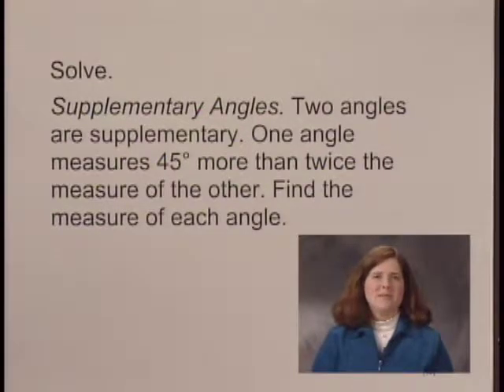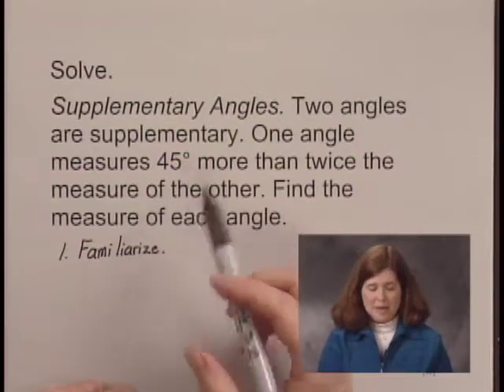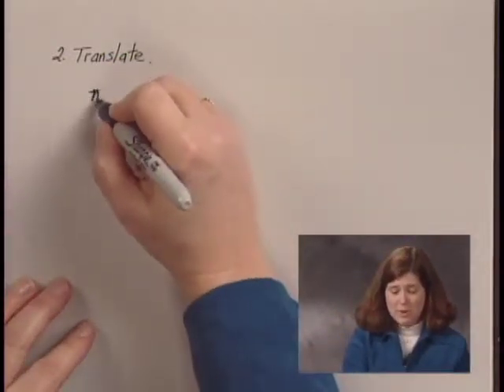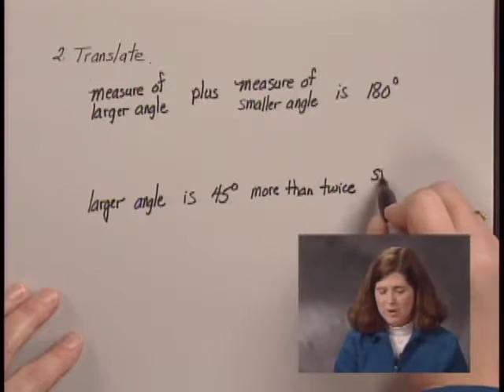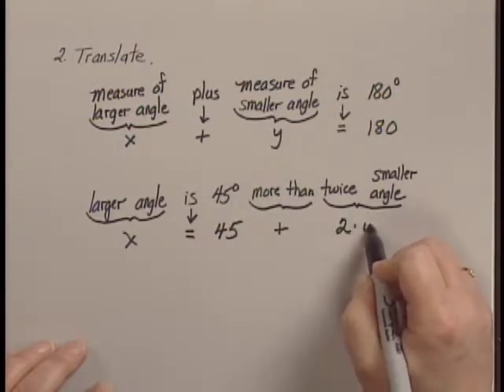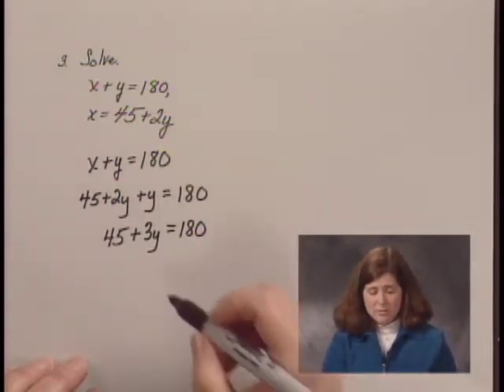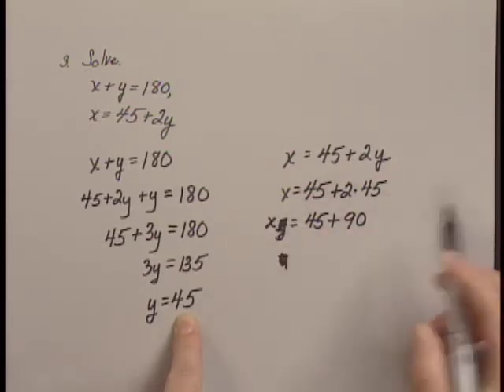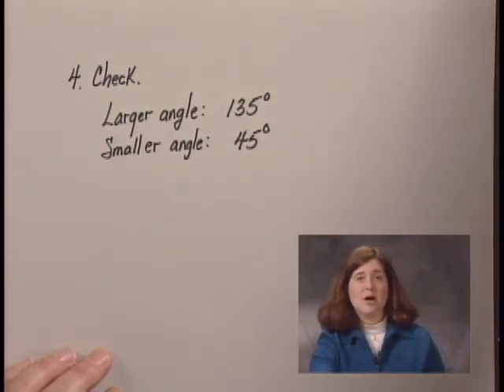Bittinger Developmental Mathematics 9e Chapter Test Prep Ch. 13 Ex. 15